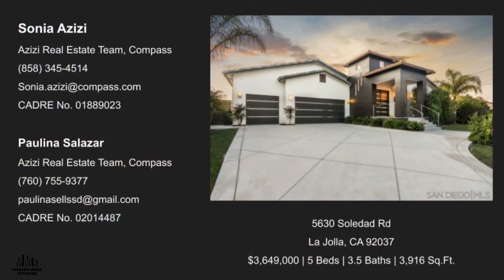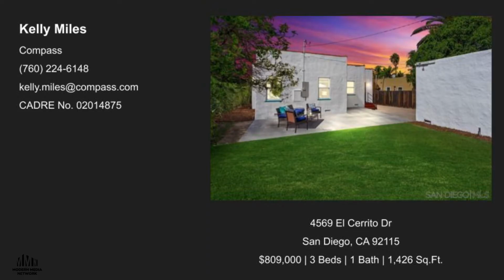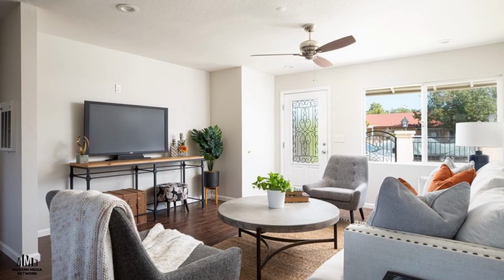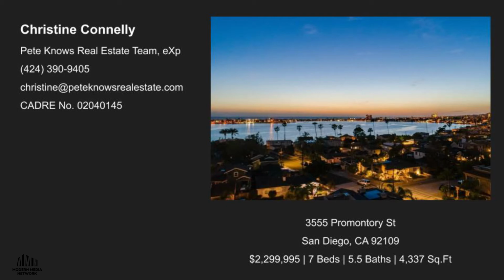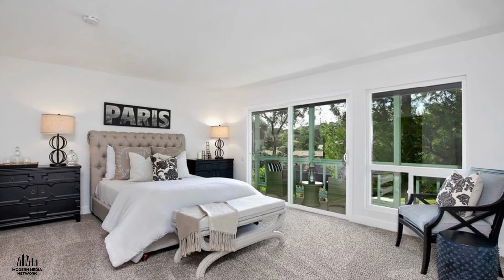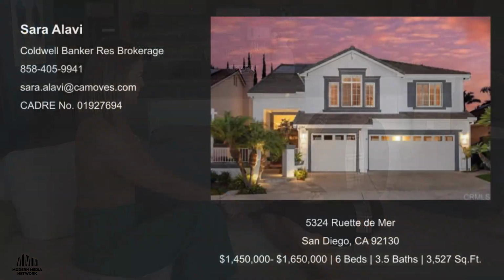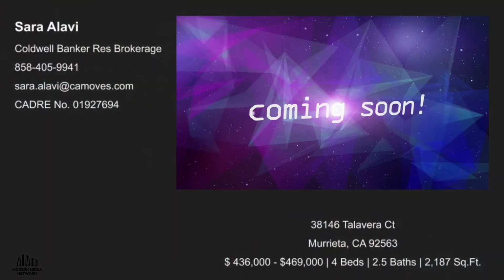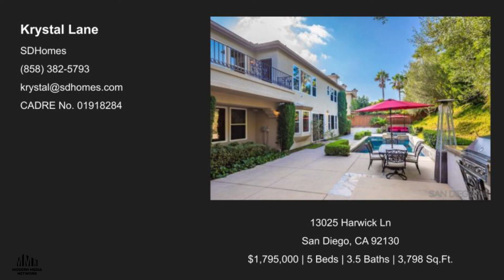ON THE BLOCK X TEAM AZIZI REAL ESTATE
Sonia Azizi, Paulina Salazar, Kelly Miles, Eric Edelman, Christine Connelly, Michelle Silverman, Lanna Brown, Sara Alavi

And thanks our friends who make the show possible:
Corner Escrow , GoldenWest Management - San Diego Office , Moose Mau , Brandon Sanchez, Jayson Yoss, Yuridiana Jacobo, Roy Tru, Brad Richard Brittain, Thomas Worden, Justin Cody Worden, Clare McKee